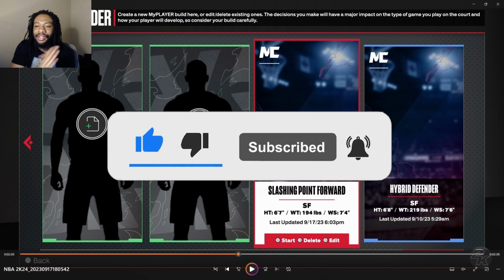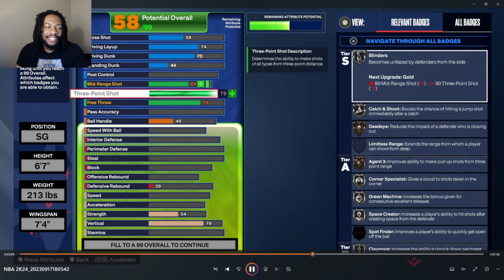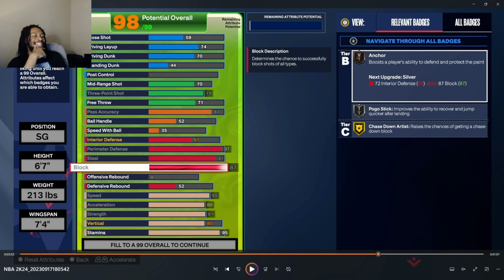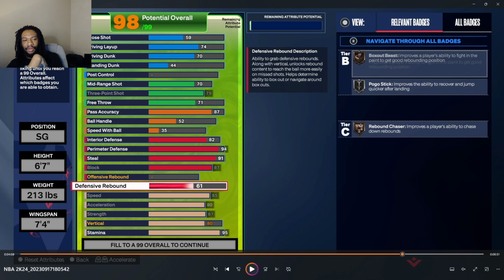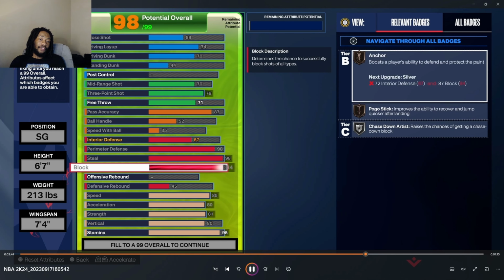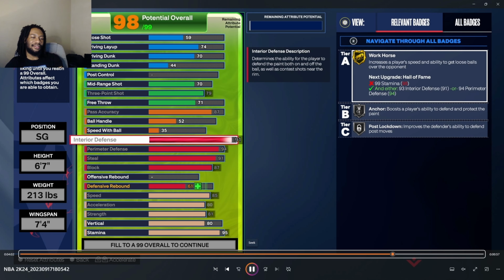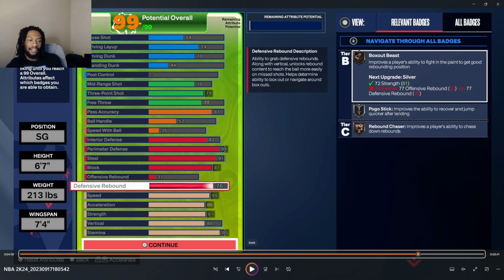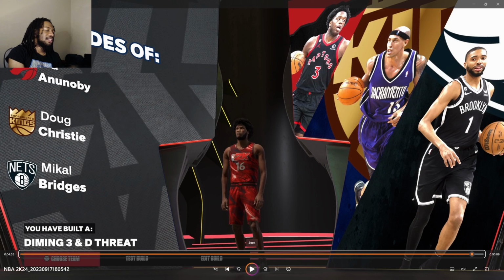THIS BROKEN LOCKDOWN WILL TAKE OVER NBA 2K24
PSN: notNvkk-